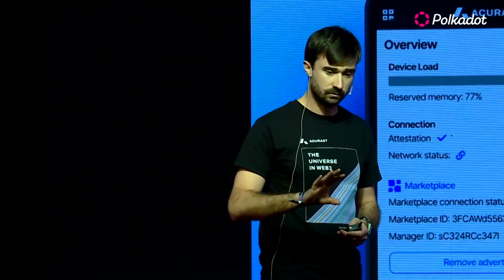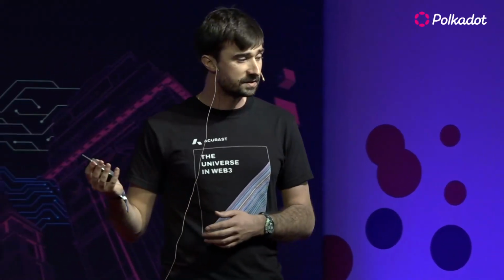Acurast's Universal Interoperability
Speaker: Alessandro De Carli, Co-Founder, Acurast